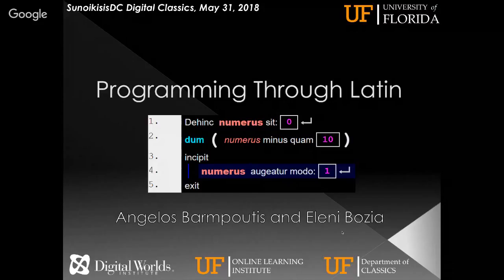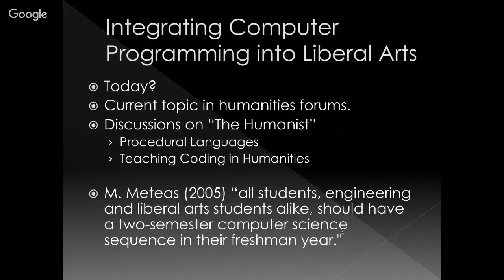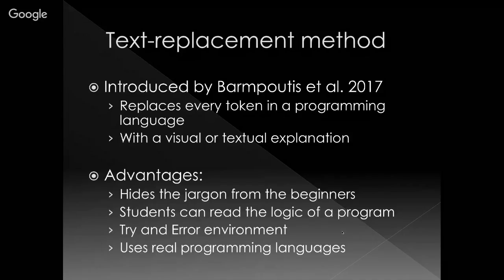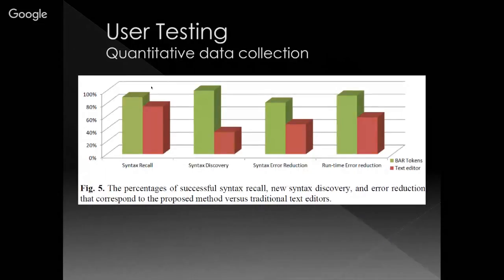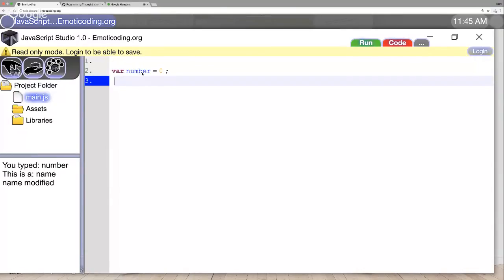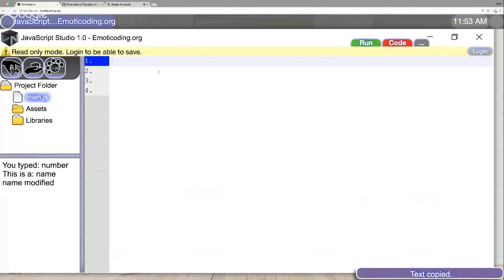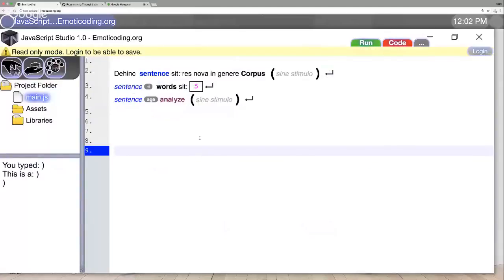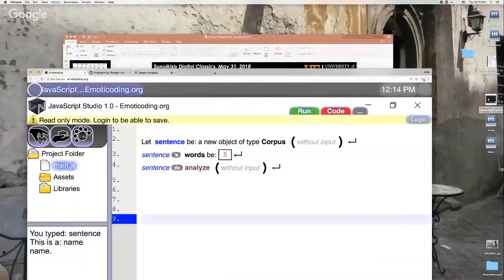SunoikisisDC Summer 2018 - Common Session 7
Programming Through Latin - Eleni Bozia and Angelos Barmpoutis (University of Florida)